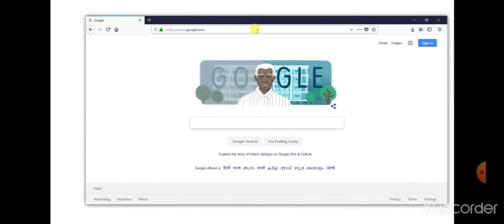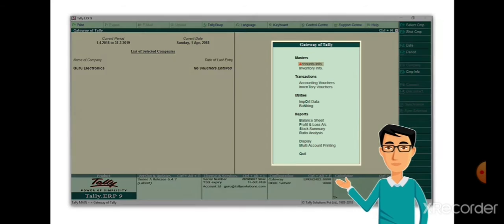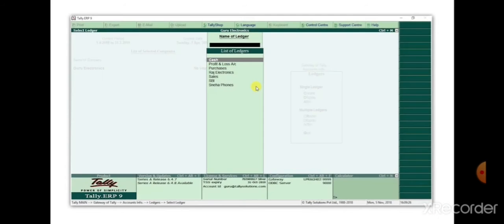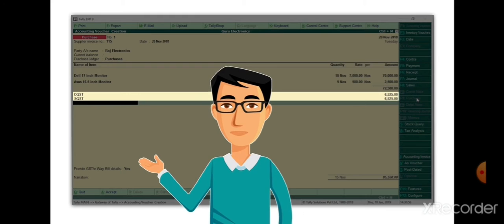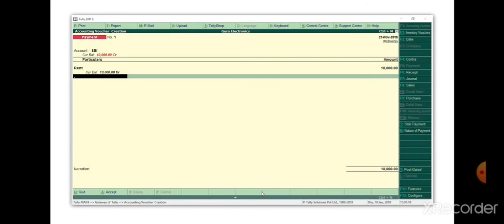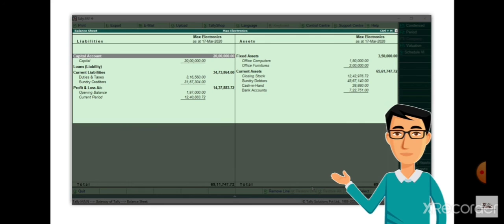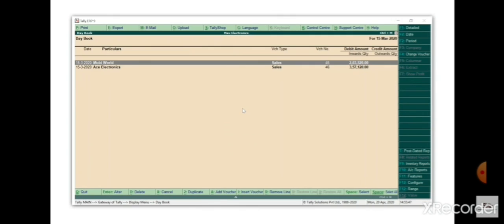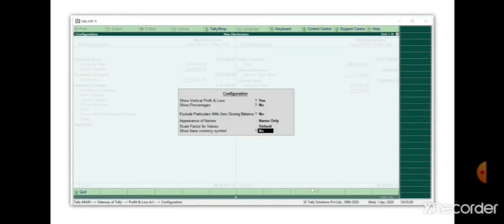12A unit 10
12 th std chapter 10 Accountancy